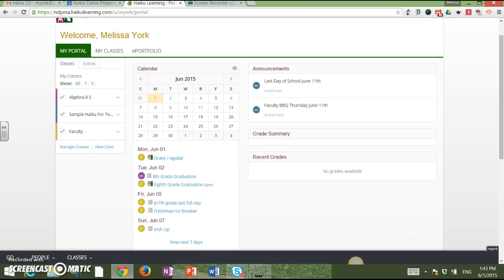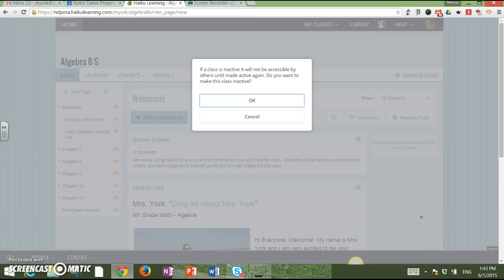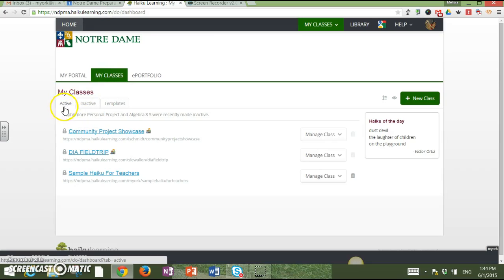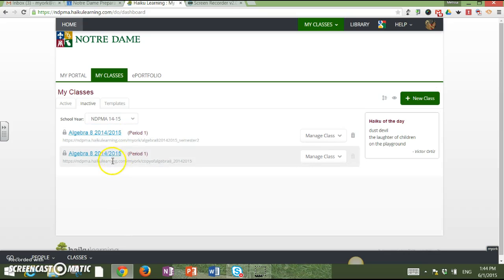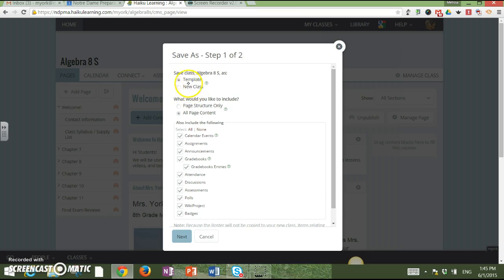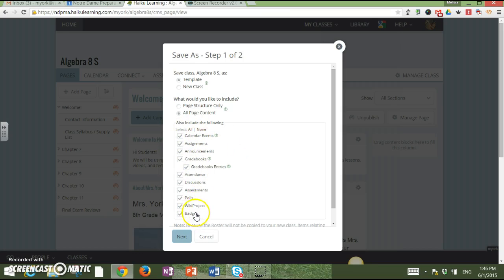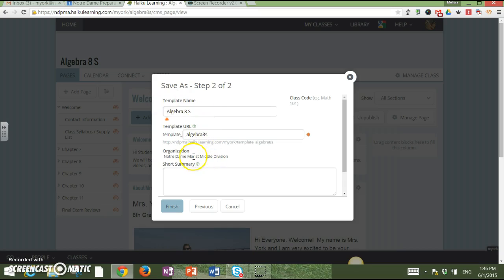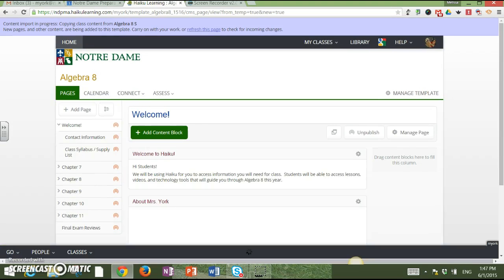Closing Classes in Haiku and Saving Content for Next Year